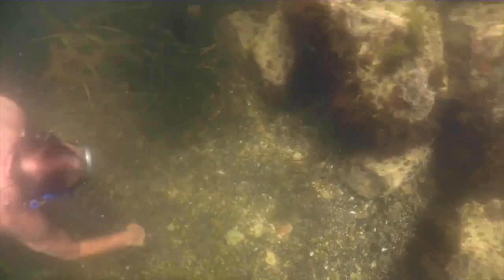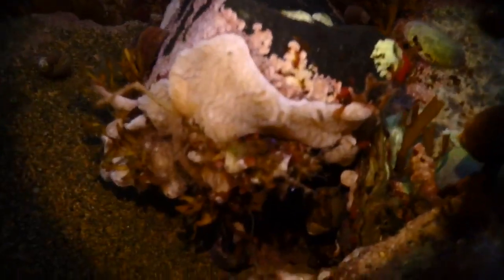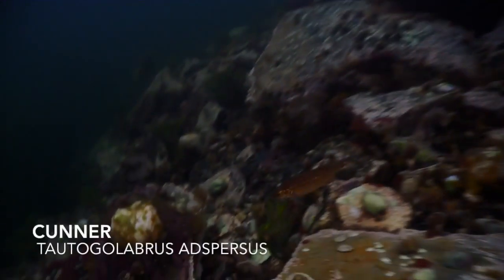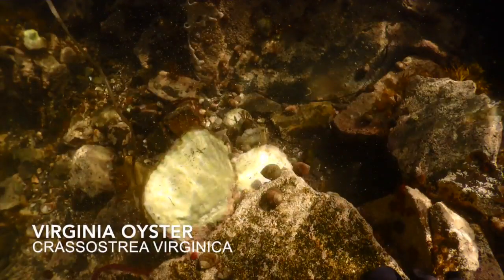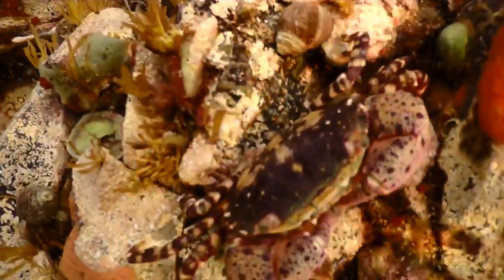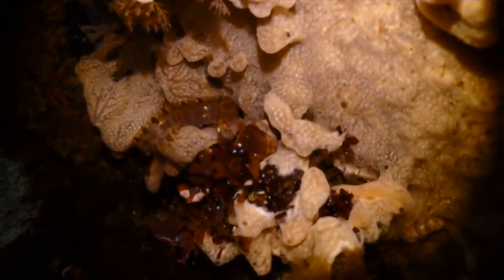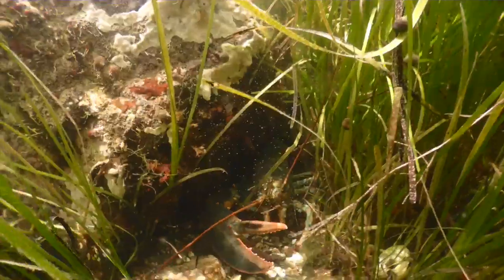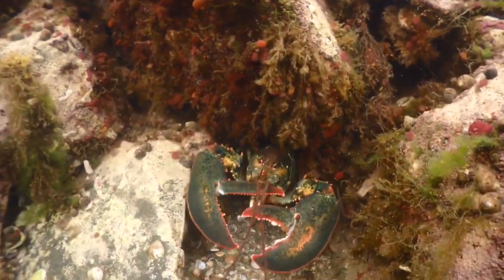Diving August 2018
Diving Logs for August 2018. Published to our Facebook Page on September 2, 2018.